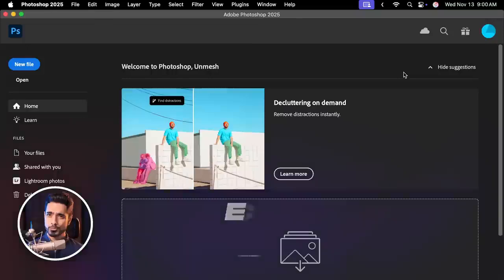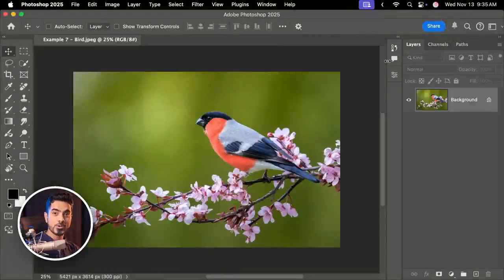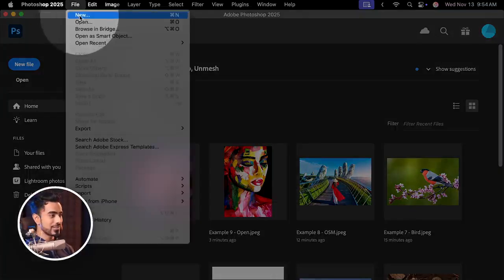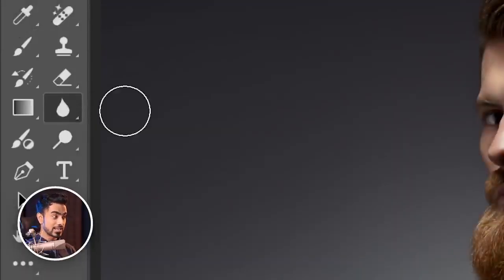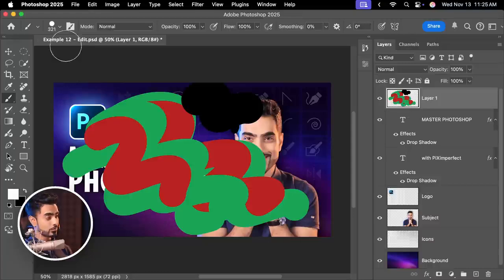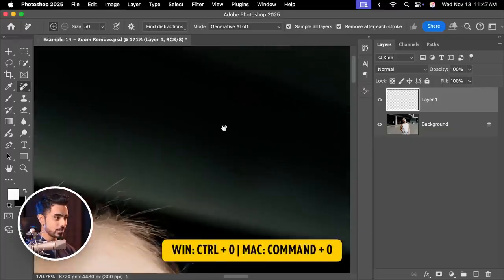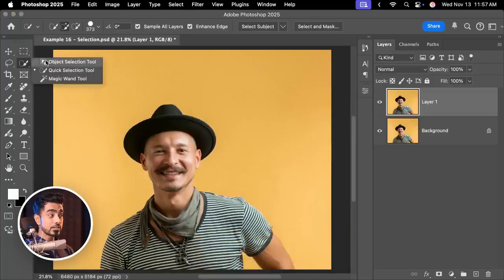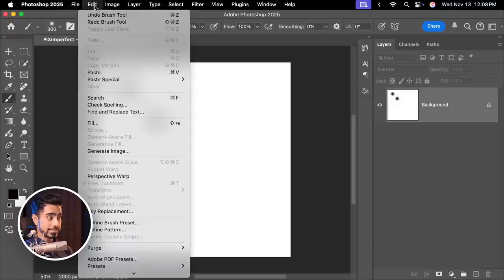Photoshop tools summarised